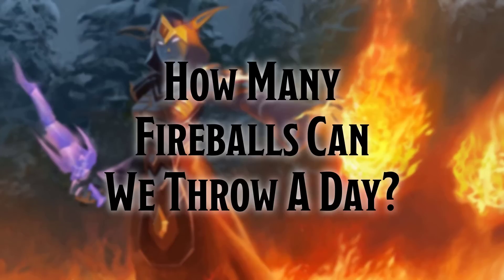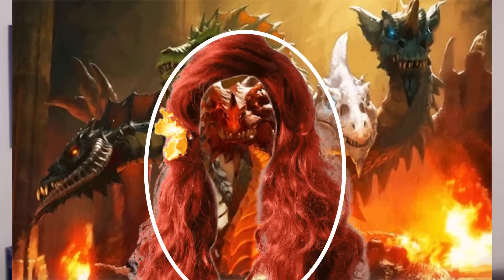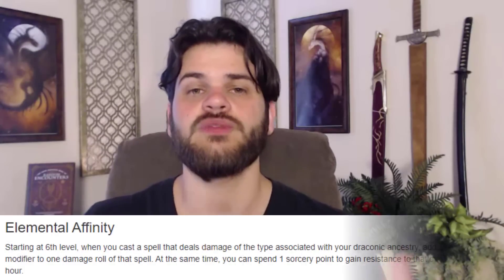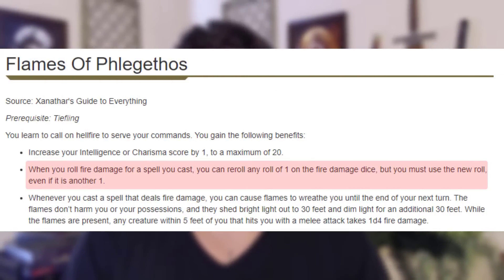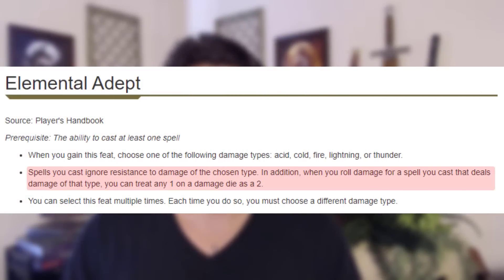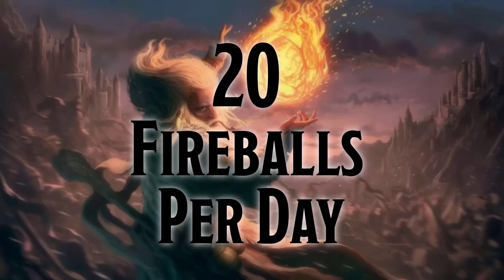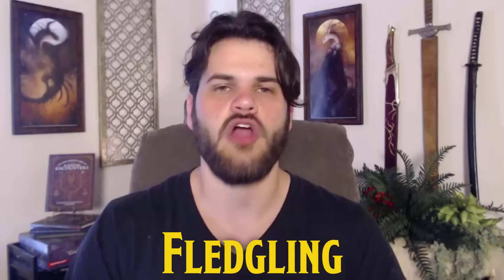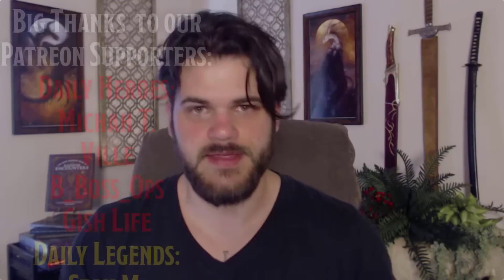20 Fireballs a Day?!? The Fireball Fountain: Build for D&D 5e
Have you ever daydreamed about how many Fireballs you could fire off every day? Now your dreams are a reality with the Fireball Fountain! This is a Tiefling Draconic Bloodline Sorcerer Celestial Warlock multiclass build with the Flames of Phlegethos and Elemental Adept (Fire) feats. Let's get into it!

📜CHAPTERS📜
0:00 FIREBALL
0:47 Why Draconic Sorcerer?
1:53 Feat Options
3:01 Fireball Quality and High-level Options

🎵MUSIC🎵
Song: Sharp Edges
Artist: half.cool